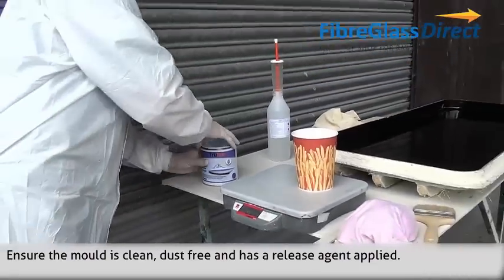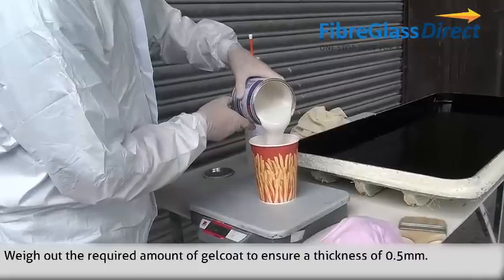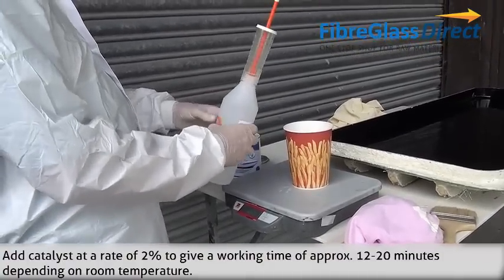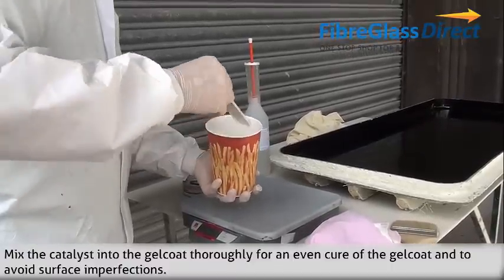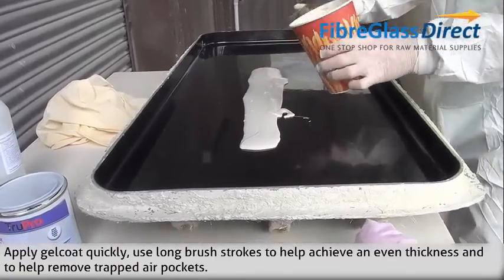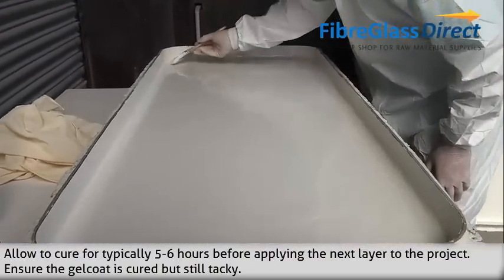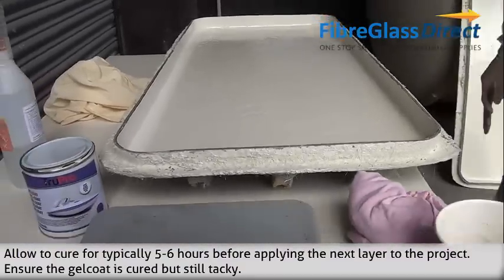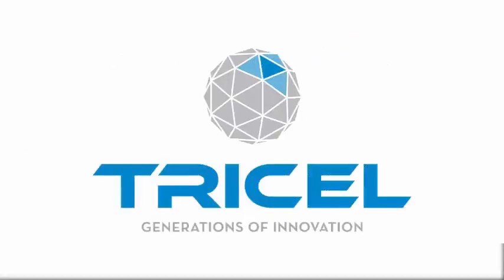How to Apply a Brush Polyester Gelcoat in 7 easy steps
This video from FibreGlassDirect provides a brief guide on how to apply a Brush Polyester Gelcoat.

Before starting any project, please ensure you familiarise yourself with the relevant MSDS and TDS for the hazardous products you will use. Also ensure you are wearing the appropriate safety equipment and are working in a well ventilated area.

Step one: Ensure the mould is clean, dust free and has a release agent applied.
Step two: Prepare your work area. Ensure you have all the necessary tools and materials at hand.
Step three: Weigh out the required amount of gelcoat to ensure a thickness of 0.5mm.
Step four: Add catalyst at a rate of 2% to give a working time of approximately 12-20 minutes - depending on your room temperature.
Step five: Mix the catalyst into the Gelcoat thoroughly for an even cure of the Gelcoat and to avoid surface imperfections.
Step six: Apply the Gelcoat quickly - Use long brush strokes to achieve an even thickness and to remove trapped air pockets.
Step seven: Allow to cure for typically 5-6 hours before applying the next layer to the project. Ensure the Gelcoat is cured but still tacky.

We hope you found this video tutorial helpful! To find out more about our products please